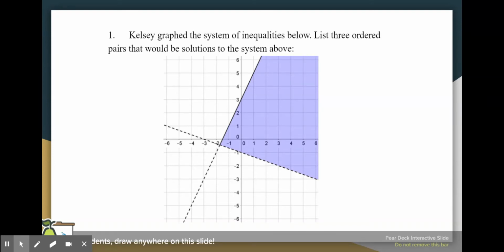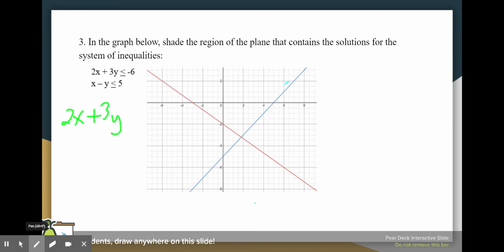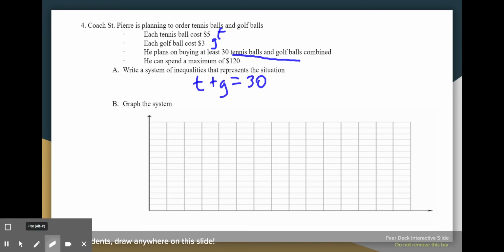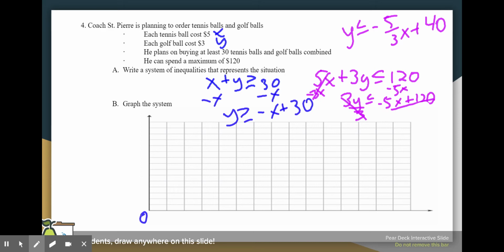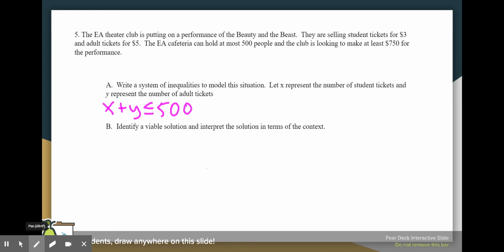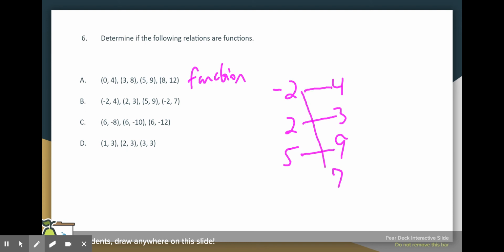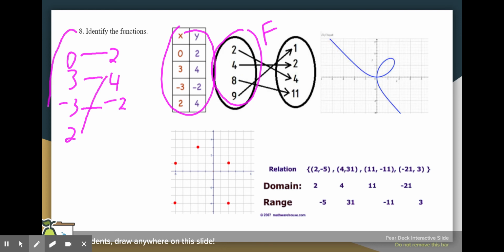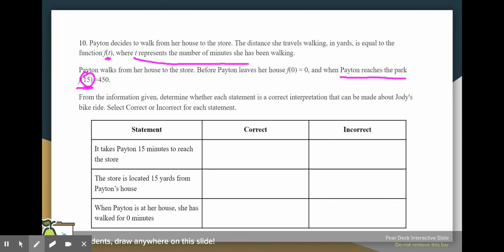Quarter 2 Benchmark Study Guide Part 1 - Google Slides